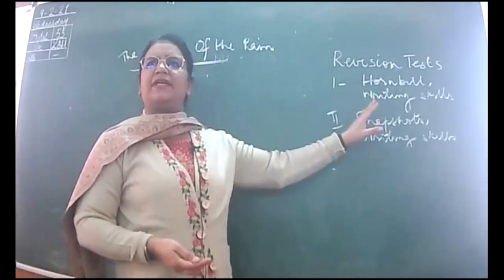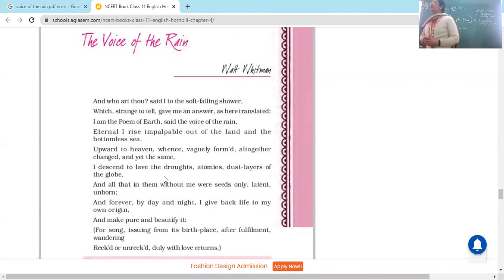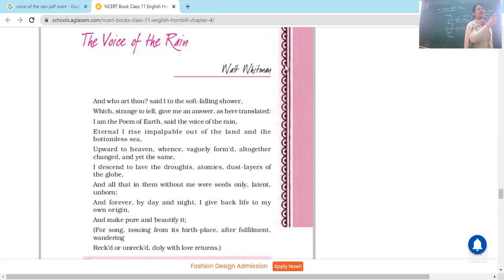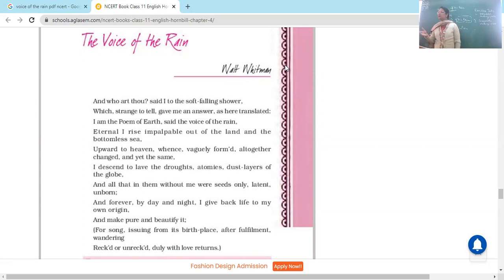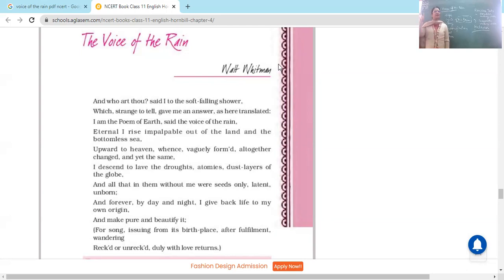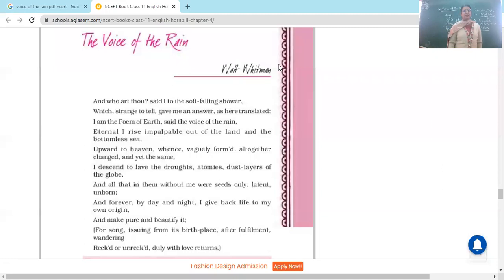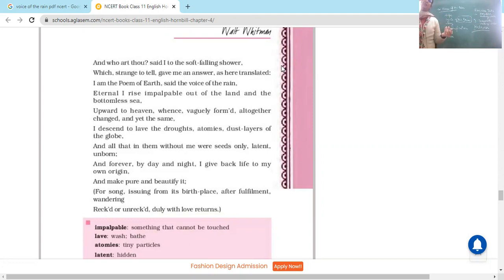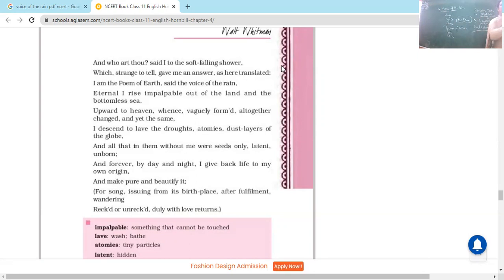9 2 22 XI C ENGLISH